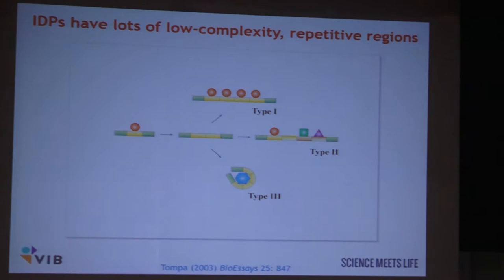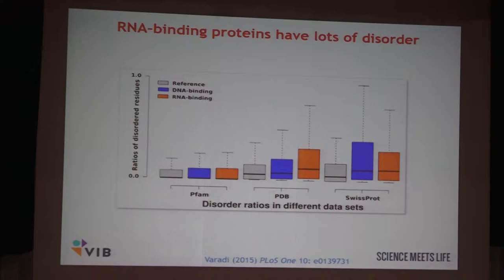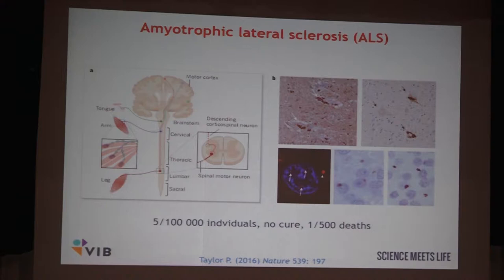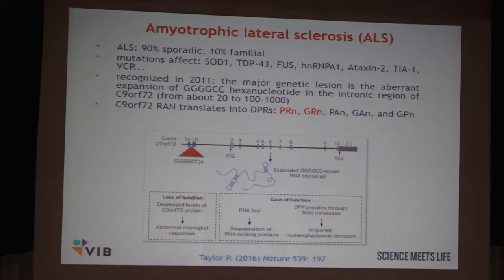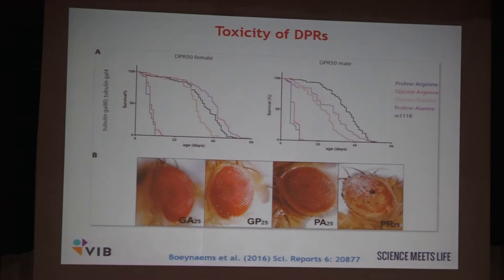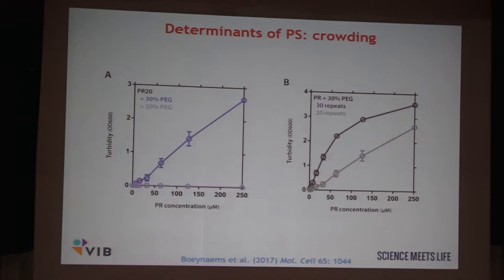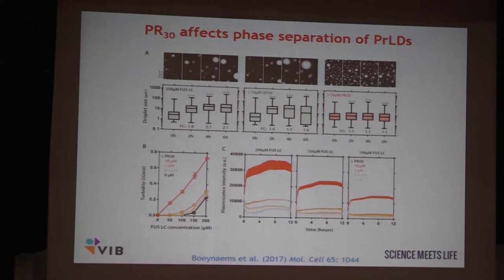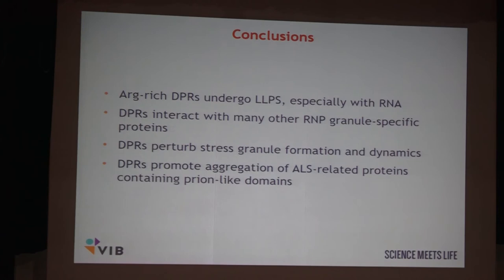Talk by Peter Tompa (VIB Brussels) at IDP 2017 at IISER Mohali (Dec 9-12, 2017)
Peter Tompa (VIB Structural Biology Research Center, Brussels, Belgium) speaks at the International Conference on Intrinsically Disordered Proteins (IDP 2017) at the Indian Institute of Science Education and Research (IISER), Mohali (December 9 - 12, 2017).